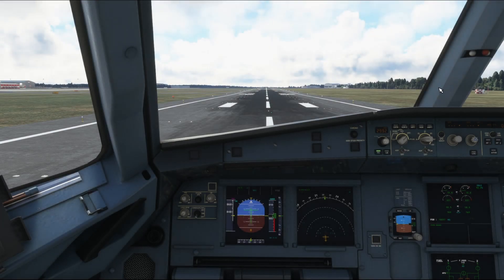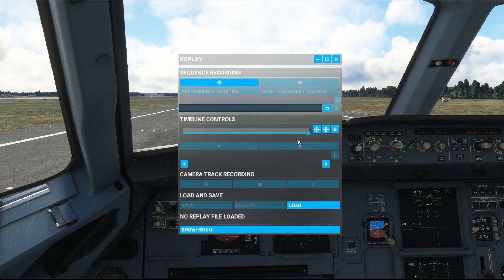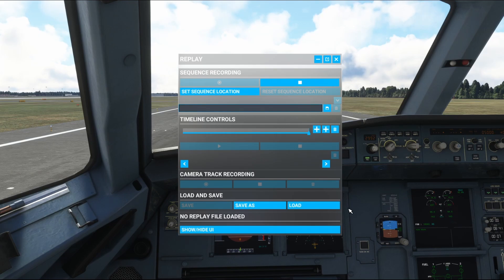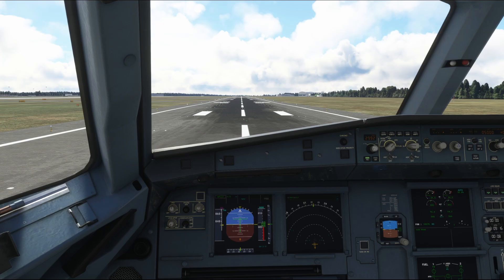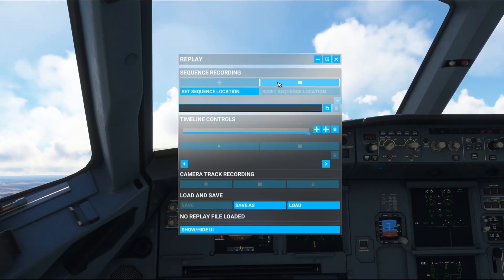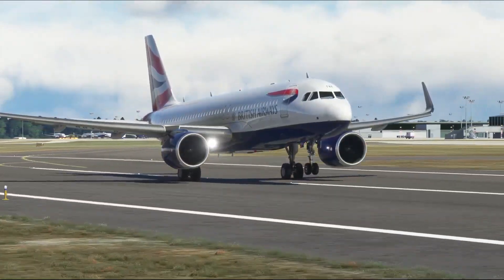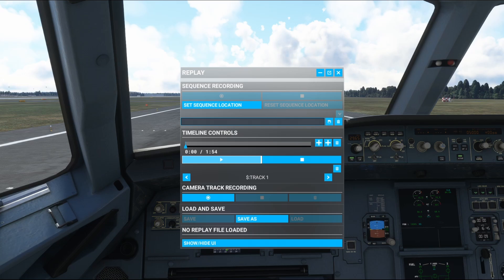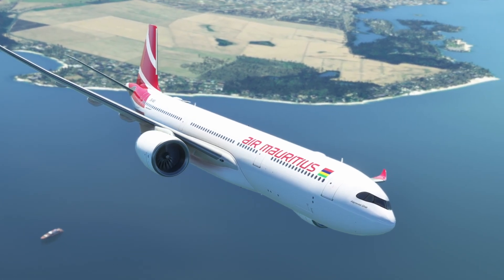REPLAY Mode In MSFS! | Updated Tutorial + the FREEWARE I use! | Replay your flights!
Today I revisit MSFS's replay mode to give you all an updated tutorial on how to use this WIP feature of MSFS, Asobo have made some things a bit too complicated in my opinion but it is still a helpful tool, I use SkyDolly to record all my flights and I touch on that briefly at the end, enjoy!

0:00 Intro
0:32 Enable Default Replay Tool
1:34 Default Replay Tool  Summary
3:02 Recording Tutorial
4:22 Replaying Tutorial
6:00 Camera Track Tutorial
8:20 My Thoughts
8:40 Brief look at SkyDolly
10:10 Outro

My PC:
✈ RAM: 32GB DDR4 (2x16GB)
✈ Motherboard:  MSI B450M PRO-M2 MAX
✈ Various storage devices: 1TB SSD, 2TB HDD, 240GB SSD (SATA)